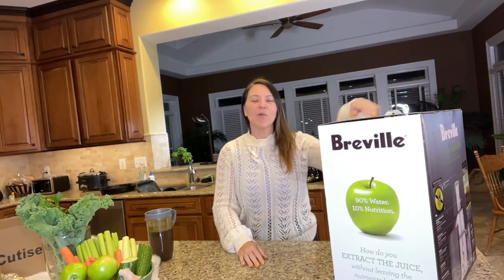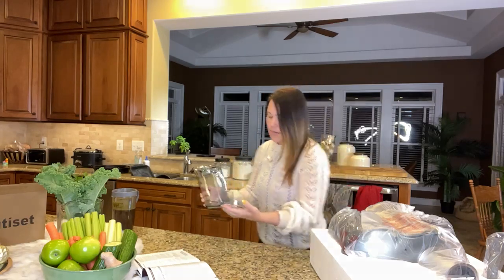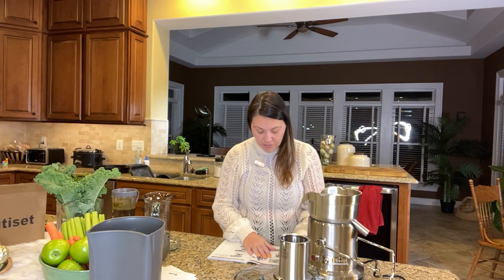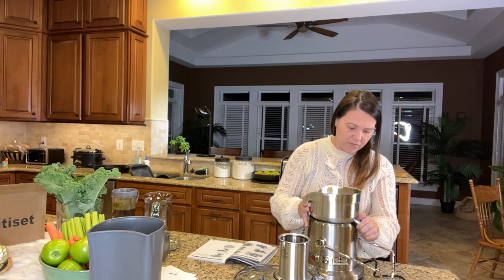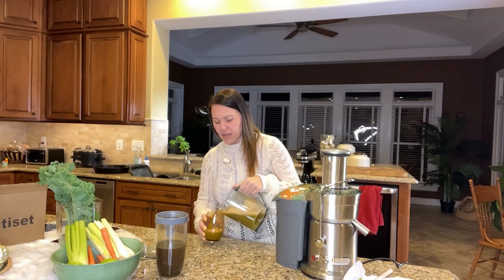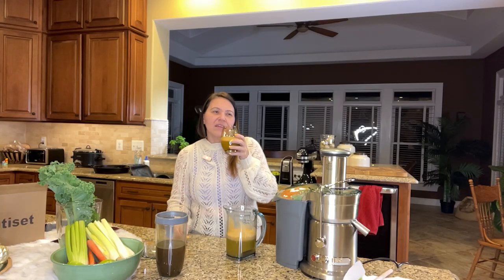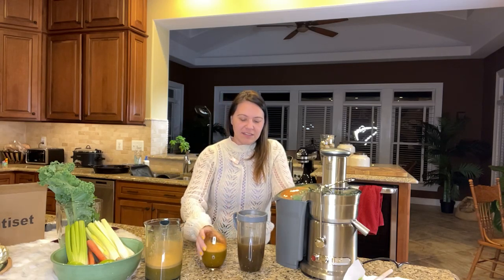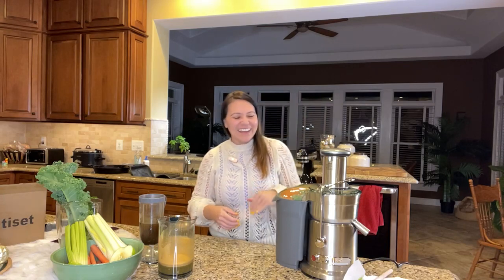BEST JUICER MACHINE Unboxing The Best Juicer of 2023! Favorite Amazon Items (LINKS IN Description)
BEST JUICER MACHINE Unboxing The Best Juicer of 2023!

1. Breville Juice Fountain (this is the one I have!)
2. Breville Commercial Juicer (new!! bigger pitcher)
3. Kuvings Slow Juicer Elite
4. Hurom Slow Juicer
5. Omega Cold Press Juicer
6. VBenlem Commercial Juicer